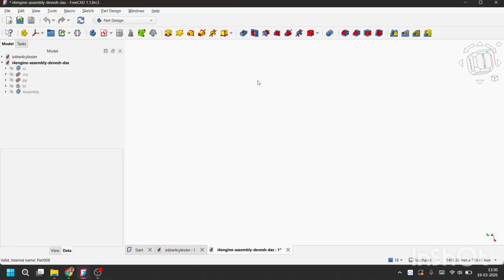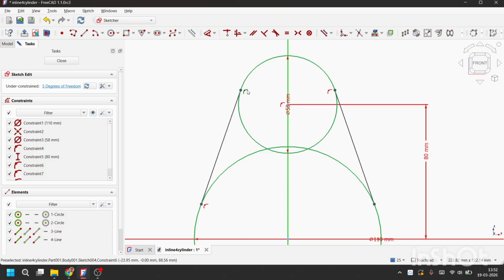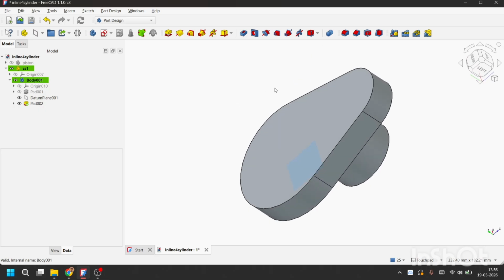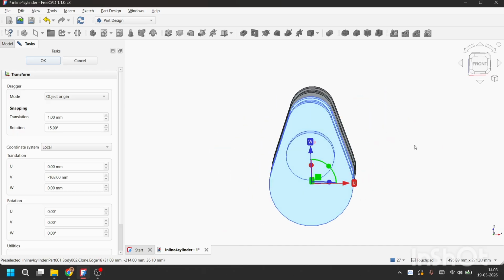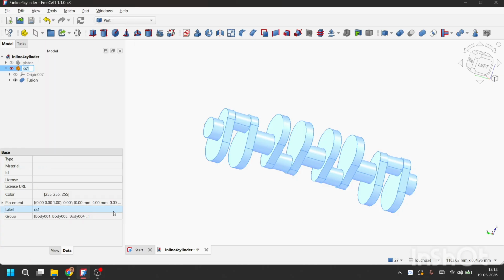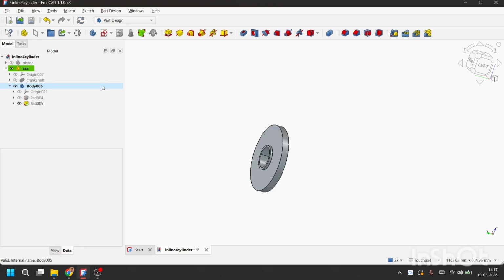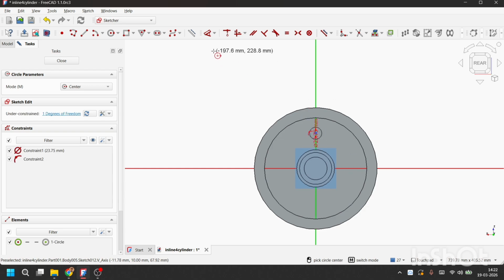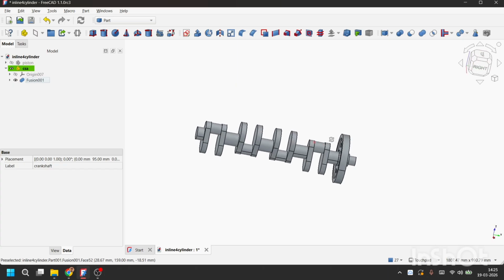Inline Four Cylinder Engine CAD Model in FreeCad 1.1 | Crankshaft and Flywheel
Here I'm making the Crankshaft and Flywheel for the inline 4 cylinder engine assembly.

Freecad 1.1 is used.